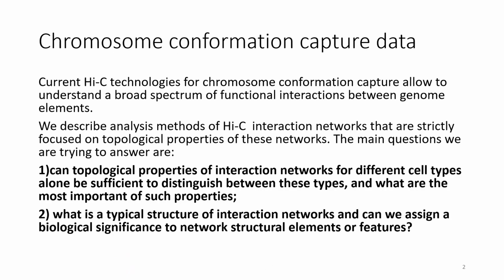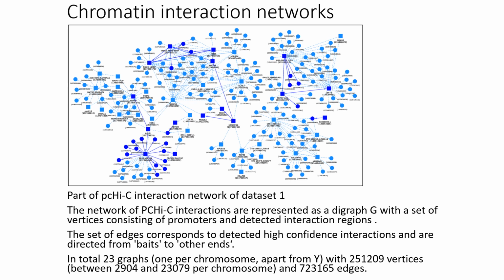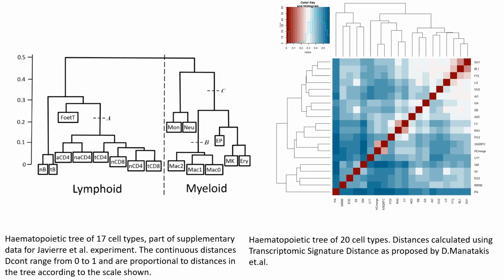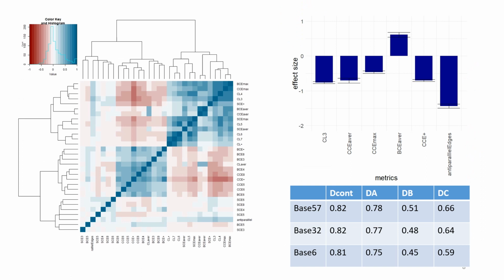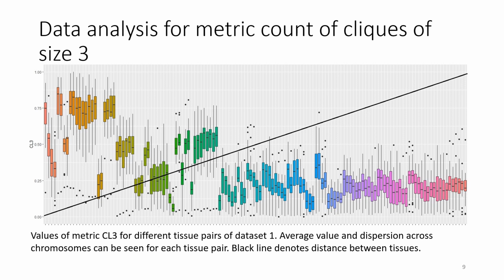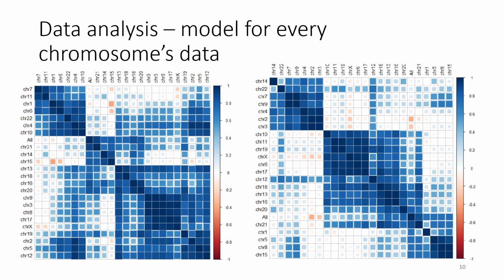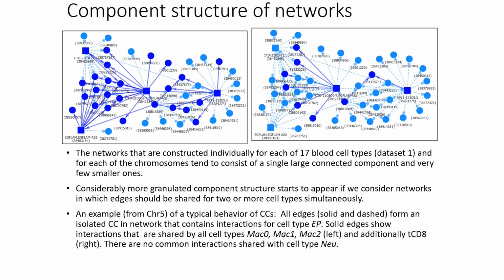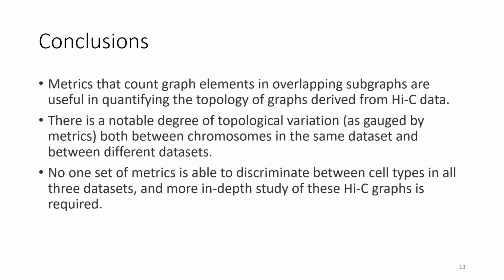Topological patterns in promoter capture Hi-C... - Andrejs Sizovs - NetBio - Poster - ISMB 2022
Topological patterns in promoter capture Hi-C chromatin interaction networks - Andrejs Sizovs - NetBio - Poster - ISMB 2022